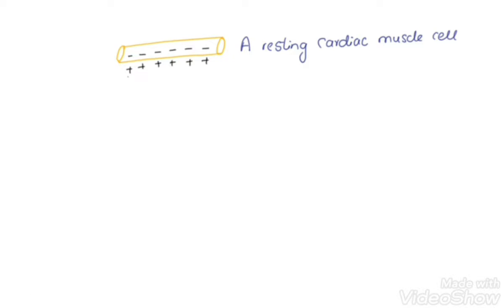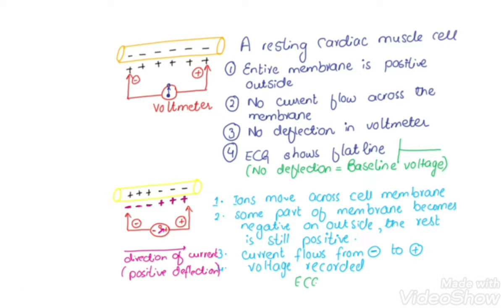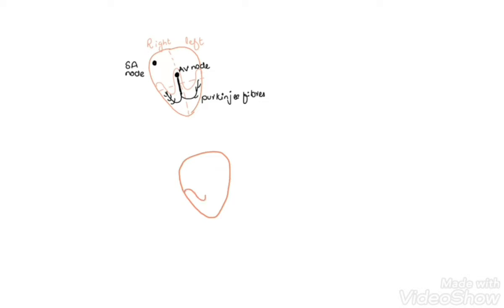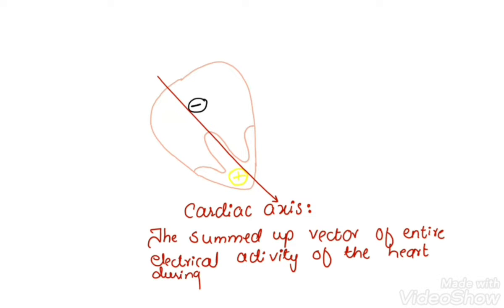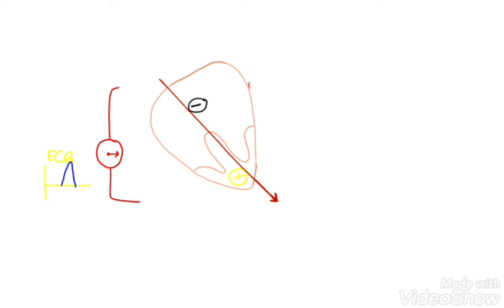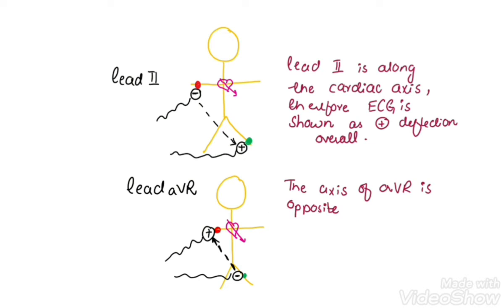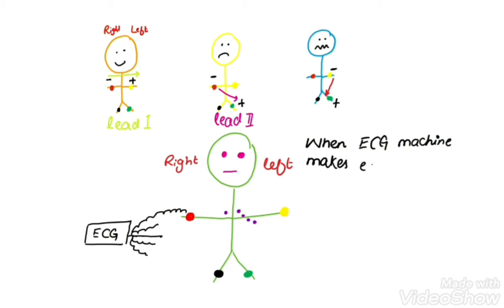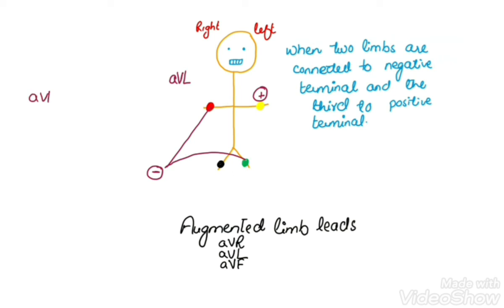Basics Of ECG-Part 1-Cardiology Medicine